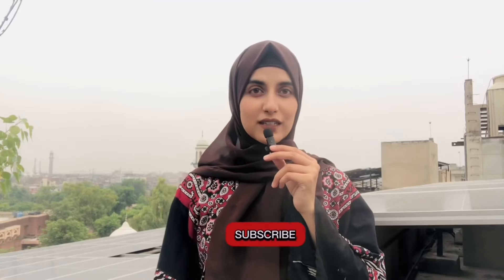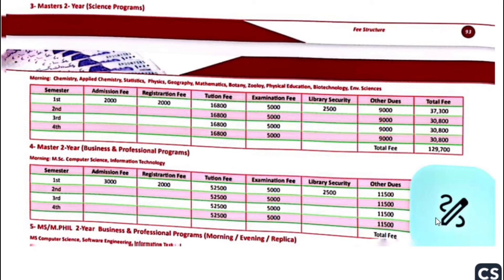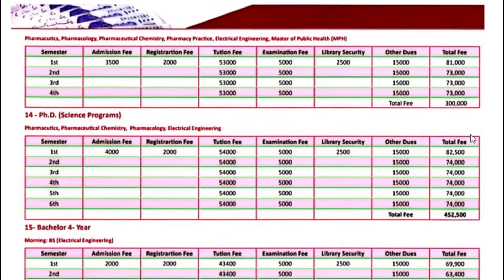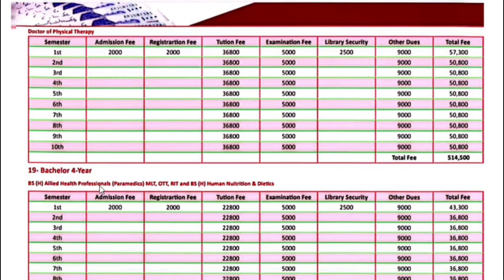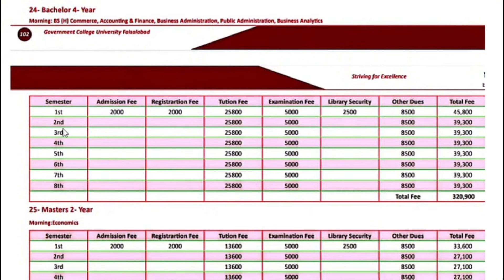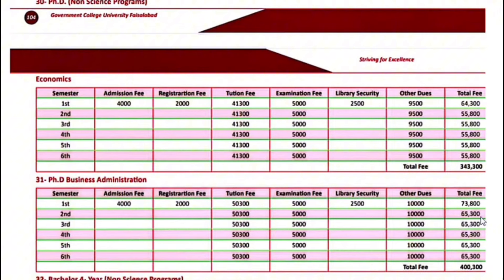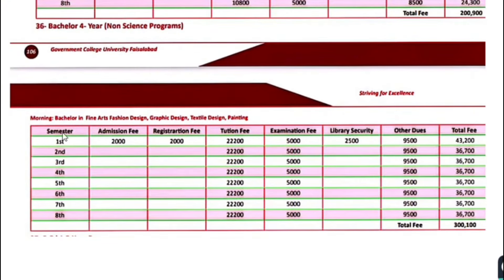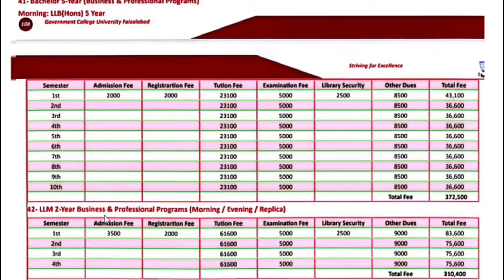GCUF Fee Structure 2024 | Why 1st Semester Fee is Higher then Next Semesters?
GCUF Fall Admissions 2024 | GCWUF Admission Deadline Extended till 20th August | Test updates and everything you need to know about GCUF admissions for Fall session.

GCUF Fee Structure 2024
GCUF Morning Fee
GCUF Evening Fee
GCUF Bench Fee
GCUF Fall Admissions
GCUF Admissions 2024
GCUF Entrance Test
GCUF Entry Test
GCUF Admission Test 2024
GCUF Admission Test
GCUF Test Reporting Time
GCUF fall session admissions 2024
GCUF Admission update
Admission date extended
GCUF Entry test
USAT Test
BS MPHIL PHD Admissions
GCUF Main campus admissions
GCWUF Admissions
University admissions 2024
GCUF is conducting entry test
GCUF Fee structure
GCUF Merit list
GCUF Admission details
GCUF Old campus
GCUF New campus
GCUF hostel details
GCUF Last year merit

1st merit list gcu lahore ics open merit 2023
merit list 2023
gcuf 1st merit list 2023
gcu lahore merit list 2023
check online gcuf merit list 2023
gcu lahore ics merit list 2023
gc university faisalabad admission 2023
gcuf admission 2023 merit list aggregate
merit list gcuf
gcuf admission 2023
gcuf ma msc admission 2023
gcuf admission
gcuf admission test 2023
gcuf admission date 2023
gcuf admission 2022
gcuf admission 2023 undergraduate
gcuf ma admission 2023
gcuf private admission 2023
ma admission 2023
gcuf ba bsc admission 2023
msc admission 2023
ma msc admission 2023
gcuf bs program admission 2023
gc university faisalabad admission
ma msc admission 2023 pu
gcul admissions 2023

gcuf old campus
gcuf main old campus
gcuf old campus
hello gcuf old campus gcuf old campus
gcuf old campus
hello gcuf old campus
gcuf new campus
gcu main campus
campus life at gcu
gc university faisalabad old campus
gcuf main campus
gcuf faisalabad old campus
yousaf block
gcuf campus
gcuf admission
gcuf admission 2023
gcuf admission fall 2023
gcuf admissions 2023
ba bsc admission 2023 gcuf
ba admission 2023 gcuf
msc admission 2023
gcuf admission last date
gc university faisalabad campus
new campus gcuf
gc university faisalabad new campus
gcuf layyah campus
gcuf campus degree
gcuf sahiwal campus
gcuf chiniot campus
gcuf sub campuses
gcuf new campus
gcu main campus
campus life at gcuf
gcuf main campus
gcuf faisalabad old campus| yousaf block|
gcuf campus
new campus gcuf
gcuf layyah campus
gcuf campus degree
gcuf sahiwal campus
gcuf chiniot campus
gcuf sub campuses

Physiotherapy
DPharmacy
BBA Law, English